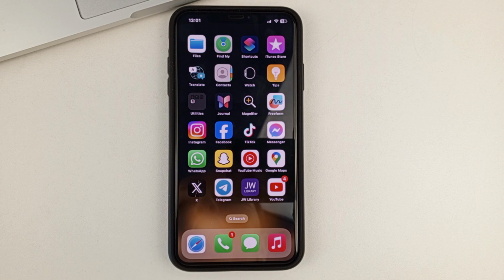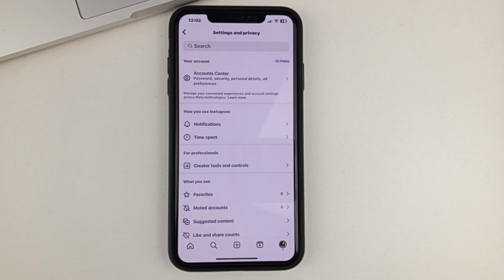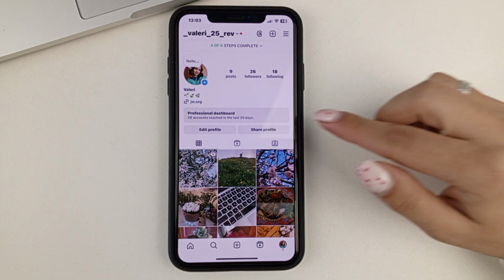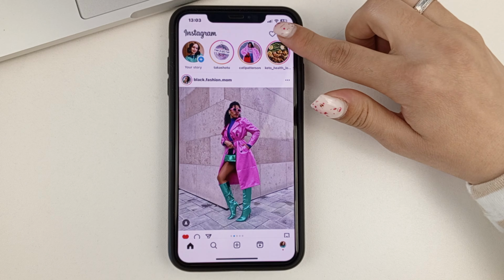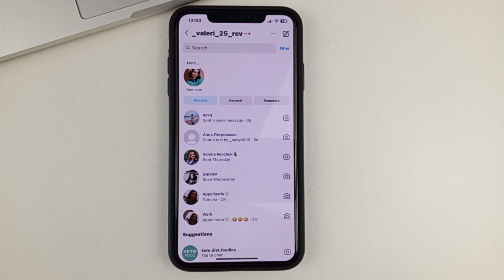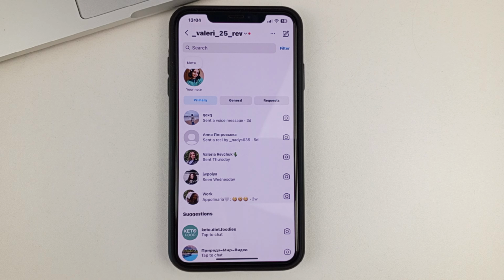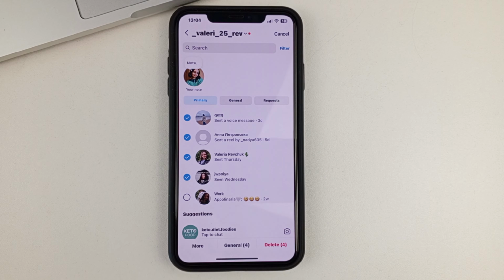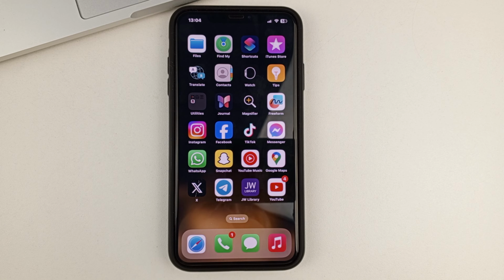How To Delete All Instagram Messages on One Click - Full Guide